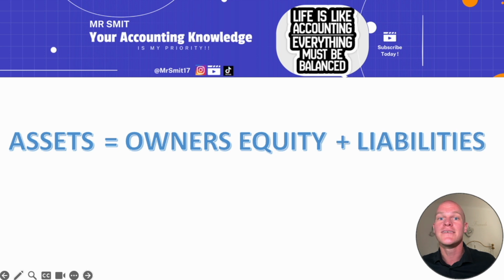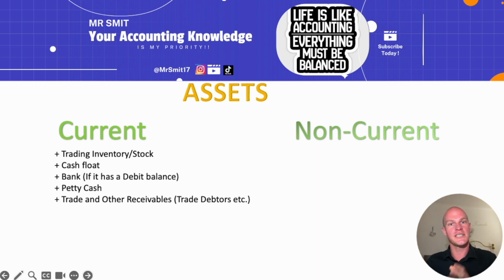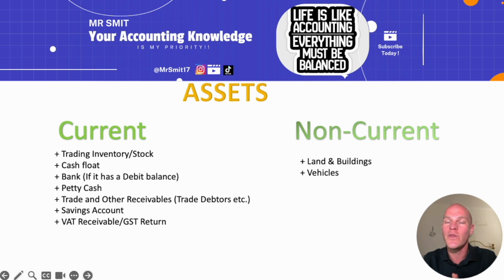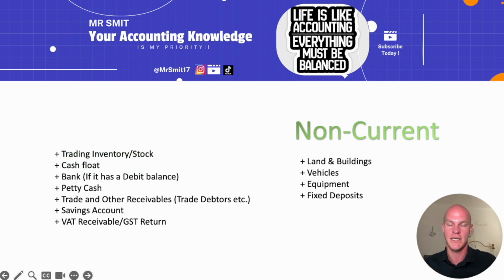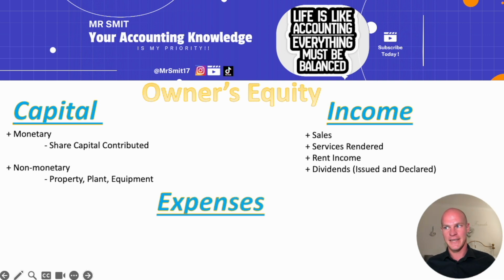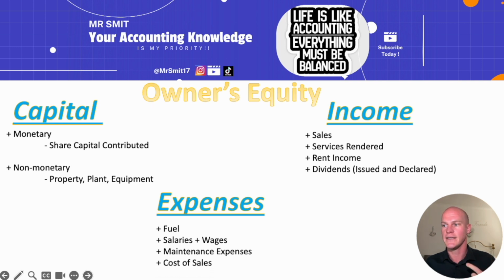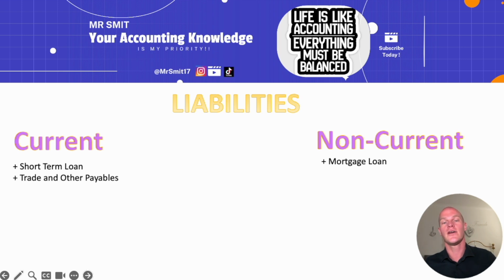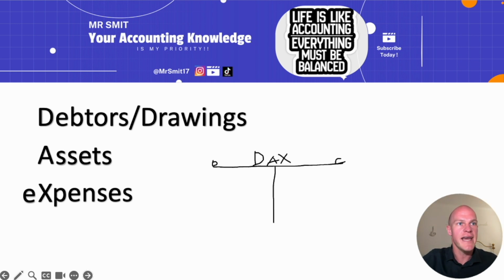The Accounting Equation for everyone - Mr Smit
🔥 Ready to unlock the secrets of accounting? Look no further! Join us in this eye-opening video where the newest and best YouTube accounting teacher takes you on a journey through the core concept of accounting: The Accounting Equation. 📊💡

🎓 Accounting can be a daunting subject, but not when you have the right guidance! Our expert instructor breaks down the Accounting Equation in a way that's not just easy to understand but also enjoyable to learn. 🤩 Whether you're a student, a business owner, or just someone curious about financial concepts, this video is for you!

In this comprehensive tutorial, you'll discover:
✅ What is the Accounting Equation and why it's the foundation of all financial transactions.
✅ How Assets, Liabilities, and Equity play a crucial role in maintaining balance.
✅ Tips and tricks to remember the Accounting Equation effortlessly.

Our instructor is not just knowledgeable but also a fantastic communicator. They have a knack for simplifying complex topics and making accounting accessible to everyone. You won't need a background in finance to grasp the concept after watching this video!

Join us on this educational journey, and by the end, you'll be equipped with the fundamental knowledge needed to understand financial statements, track business performance, and make informed decisions.
Don't miss out on this opportunity to learn from the best! Get ready to ace your accounting game with the help of our fantastic teacher!

Leave your questions and comments below; we love hearing from our viewers!